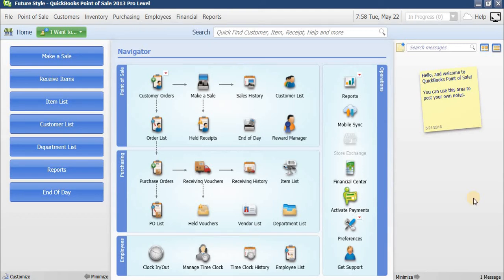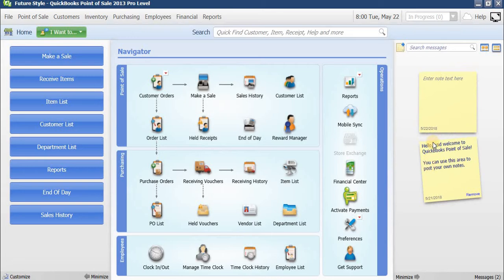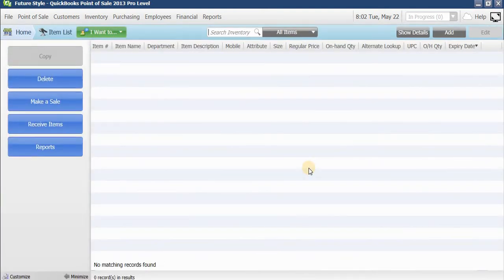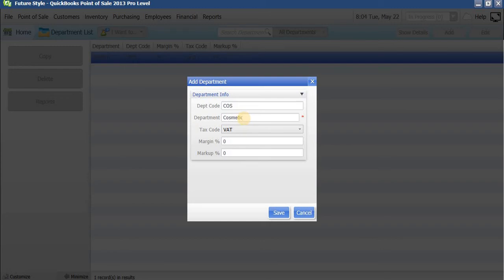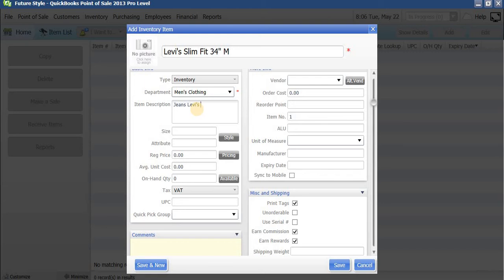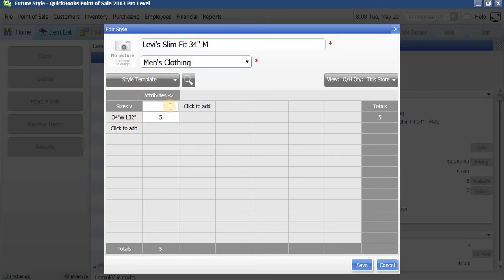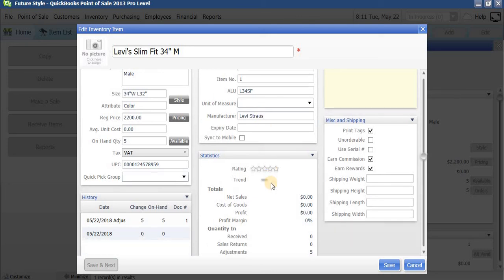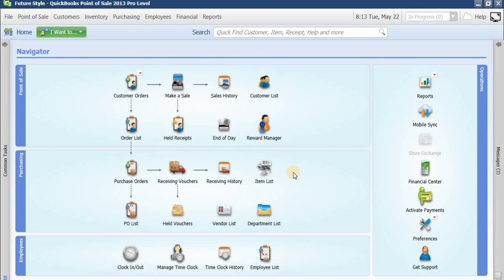02 - How to Add an Item for Sale - QB POS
How to add new re-sale items to quickbooks point of sale.